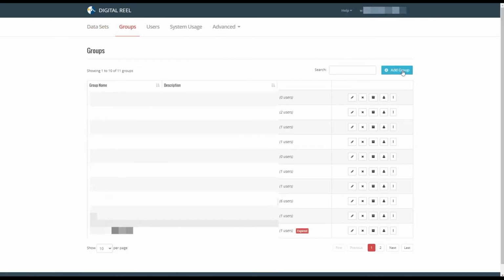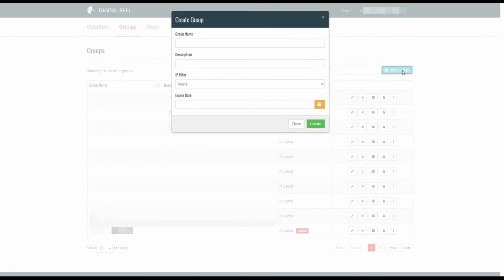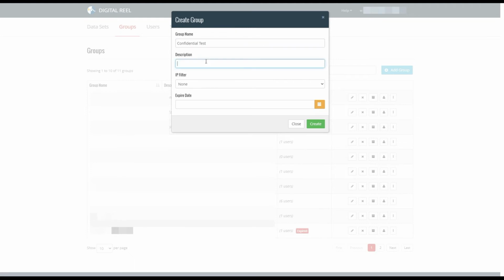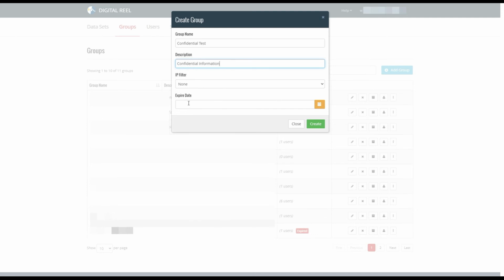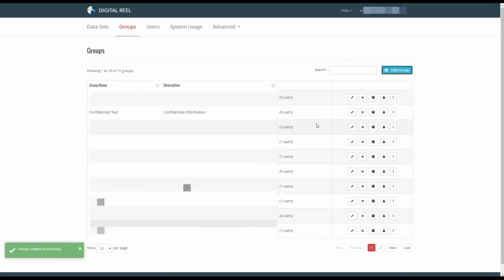Digital ReeL Training | Create A Group (Admin)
Create a group within your Digital ReeL application.